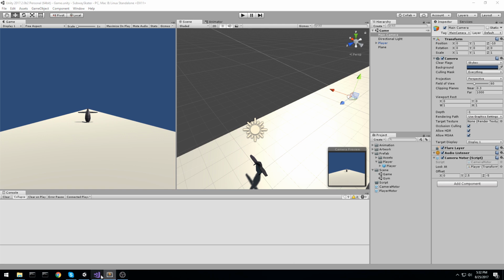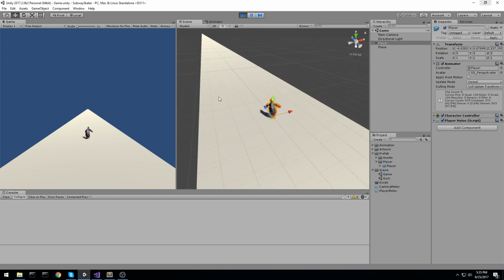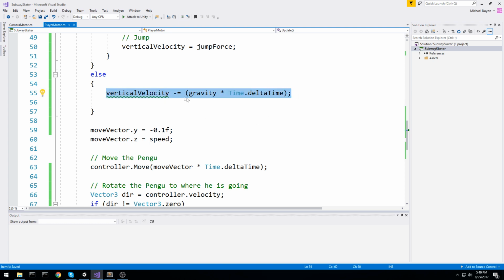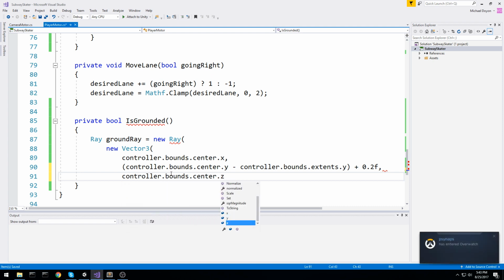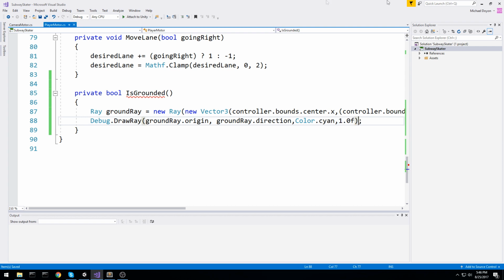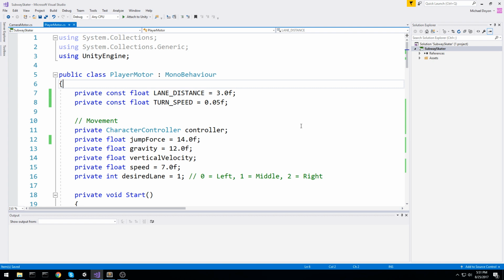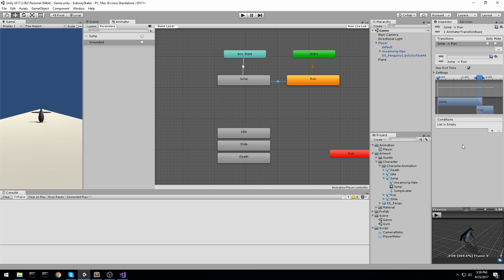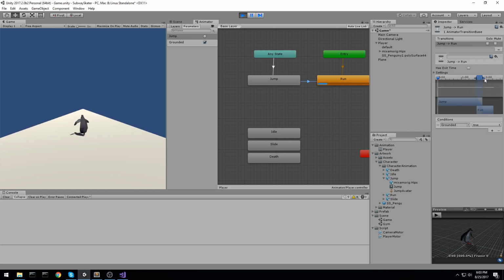Unity 2017 - Animations and Physics! - Subway Skater! - 3 [C#][Tutorial]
We create our own little physics to handle the gravity and the jump force, implement a fast falling mechanic and then plug in the animation state machine in mechanim!

More content!